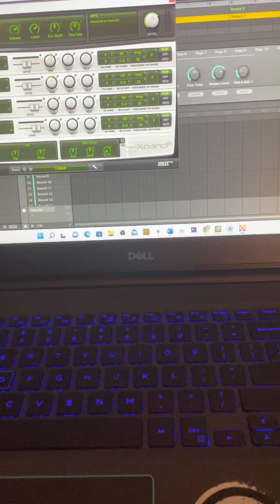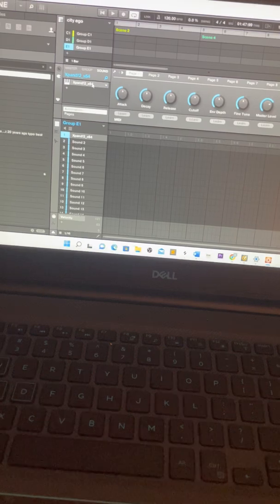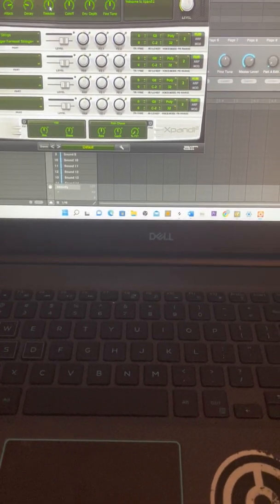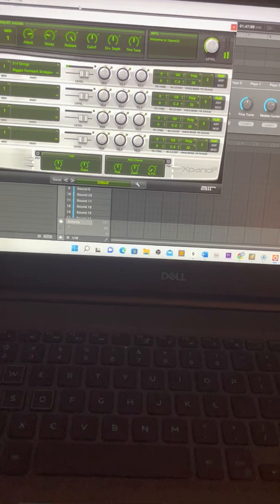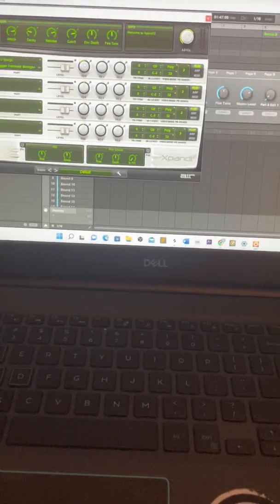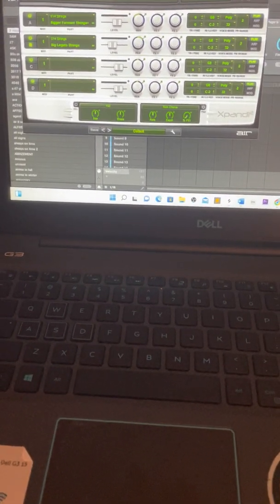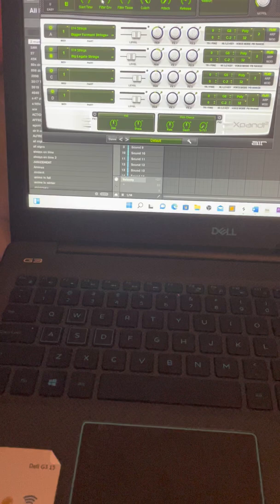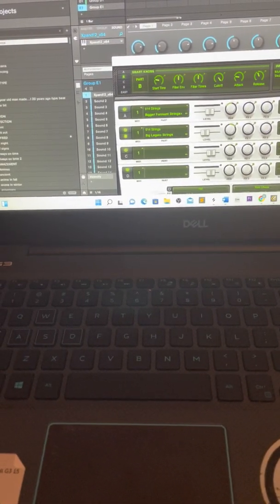Making big strings for your beats 2022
No reverb added lol

Excuse the phone recording

Solmackbeats.com